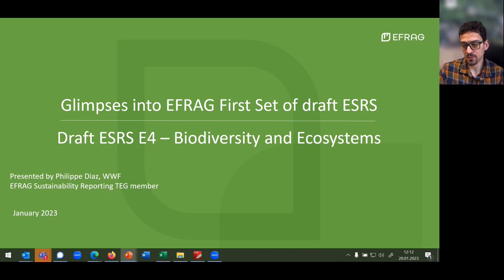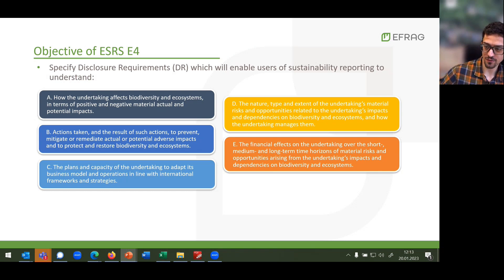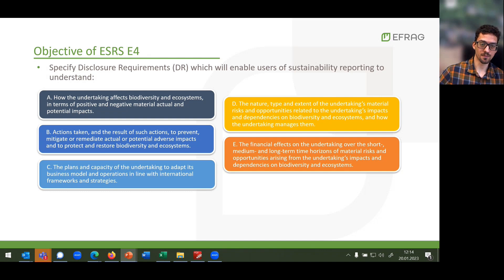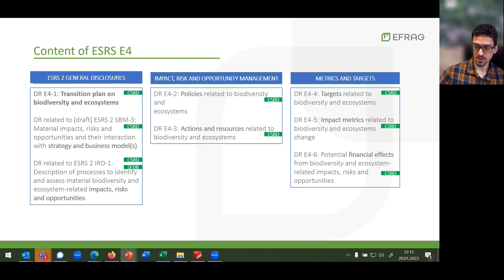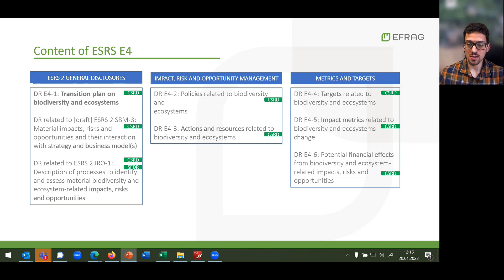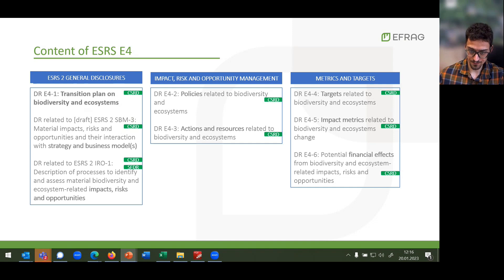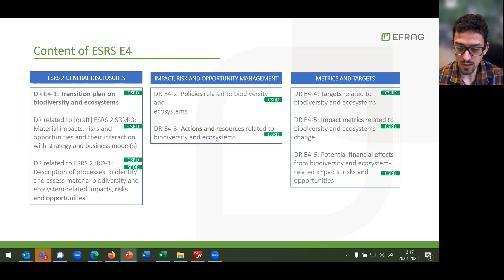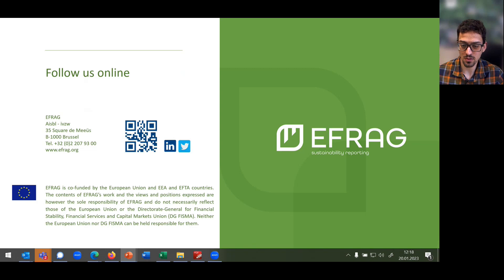Glimpse into draft ESRS E4 Biodiversity and ecosystems​​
Get a glimpse into draft ESRS E4 Biodiversity and ecosystems​​ with Philippe Diaz, EFRAG SR TEG member.

These educational sessions were recorded based on the first set of draft ESRS that EFRAG submitted  to the European Commission in November 2022 in its role as technical adviser to the EC and not on the version of the draft delegated act released by the European Commission in June 2023 for a 4-week period of public feedback. The EC presented the updates in an EFRAG SRB meeting on 14 June 2023.